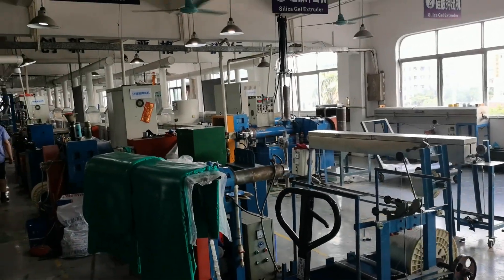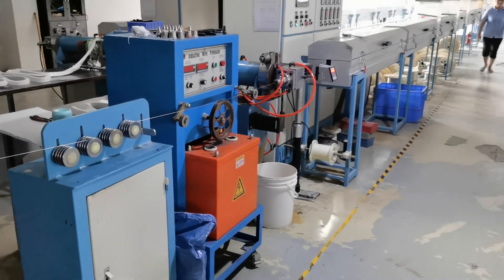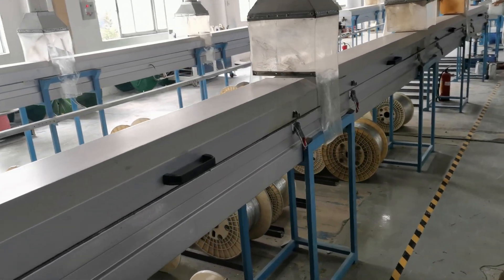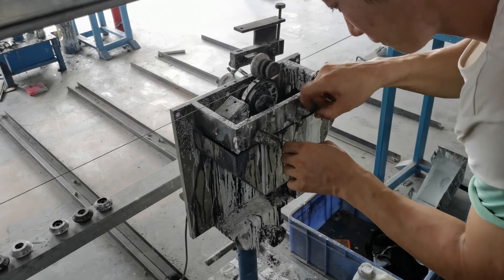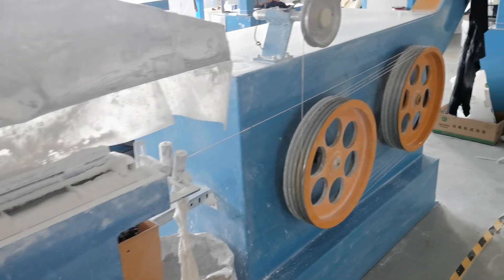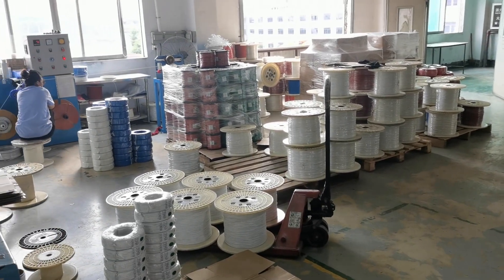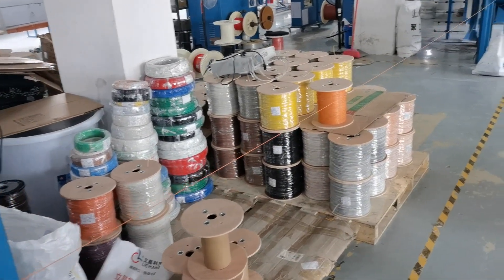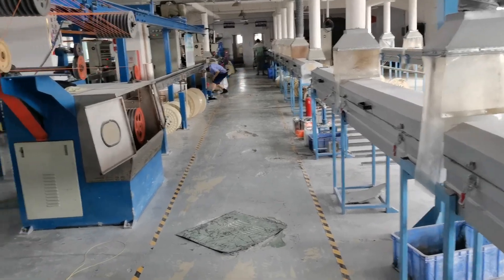Silicone cable making machine سيليكون كابل ماكينة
Silicone cables are characterized by their high temperature resistance up to + 250°C combined with permanent flexibility.Heat resistant silicone cables are for example used in steel works, rolling mills and foundries for the internal wiring of lamps or in glass and ceramic treatment, fire resistant field , which is much more widely use than PVC wire .

this customer started it from one silicone cable production line and step by step to develop , and 2 years later they expand machines to the cable output from market . machines work for 5 years now and their factory is doing the 6S system which has the foreign trade department to oversea market with the silicone cable

advantages of silicone sheathed cables
1.Flexibility: Silicone coating provides flexibility and bendability to the cable, making it easier to shape and install.
2.Durability: Silicone material is generally resistant to high temperatures, chemicals, and various weather conditions, making it ideal for long-term use.
3.Insulation: Silicone coating provides electrical insulation, ensuring safe transmission of electrical current and protection against external influences

if there is any opportunity for you to expand your products and market , our mature and experienced at this field will be helpful to you to seize the opportunity.